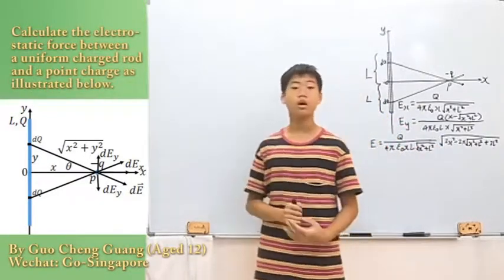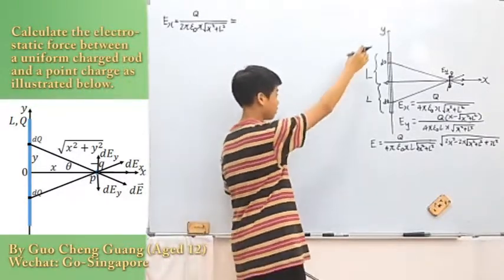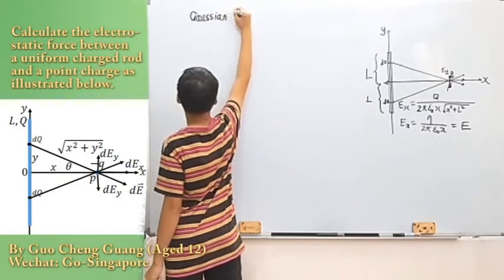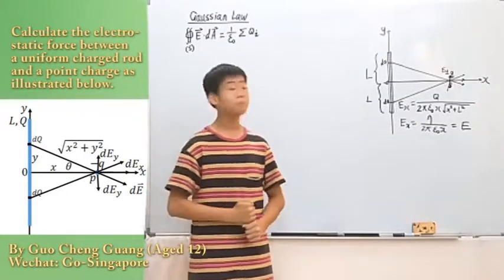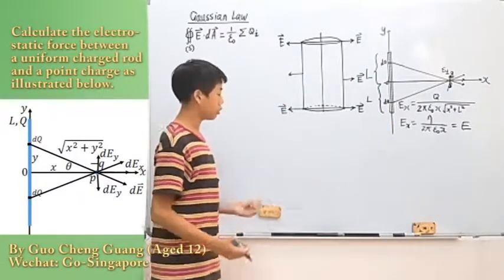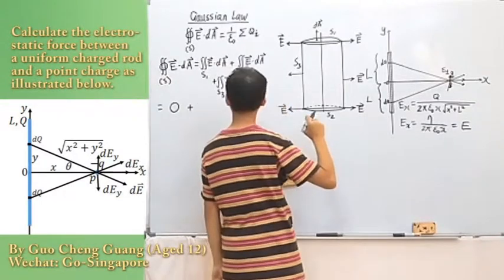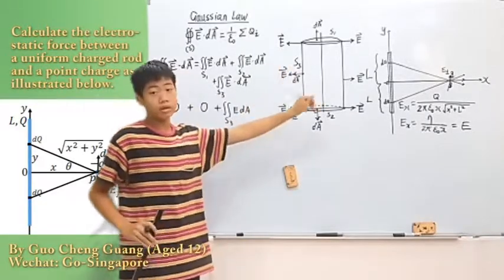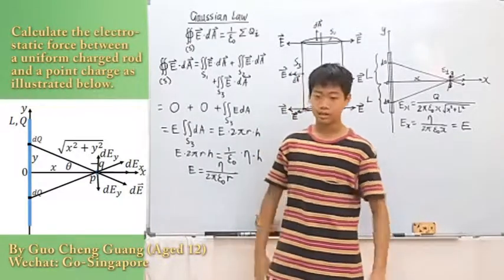ELECTROMAGNETIC DYNAMICS PRESENTED BY GUO CHENG GUANG(AGED 12) (01-30)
12岁郭承光用英文开讲《电磁场动力学》(01-29)
Instructor: